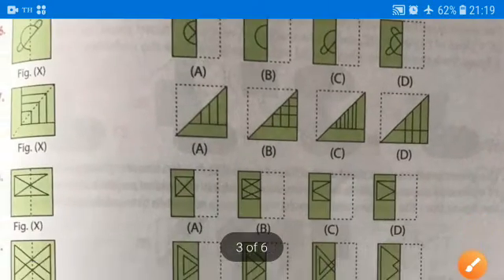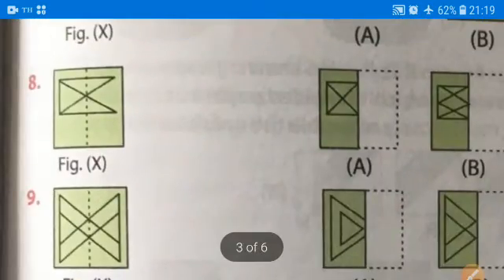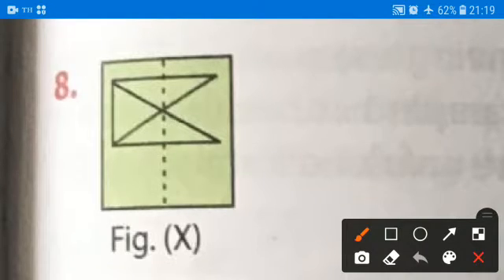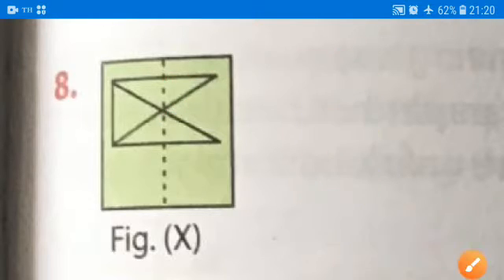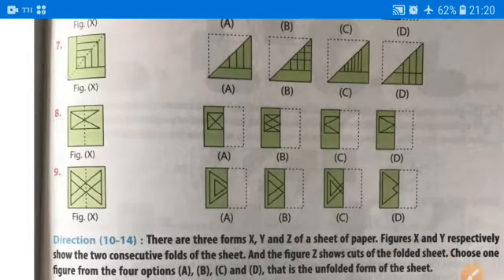Class 8th I VMAT I Chapter 12 Paper Cutting Part 2